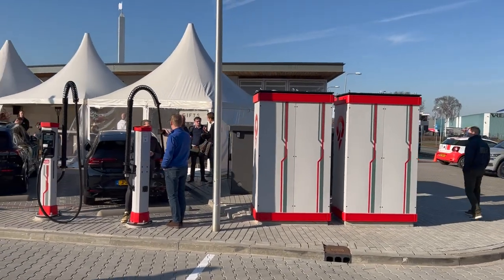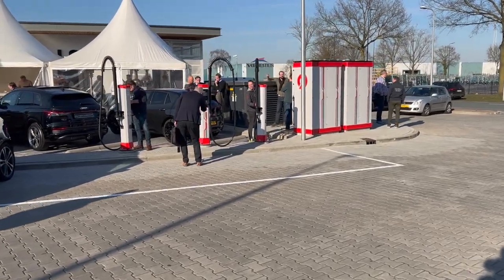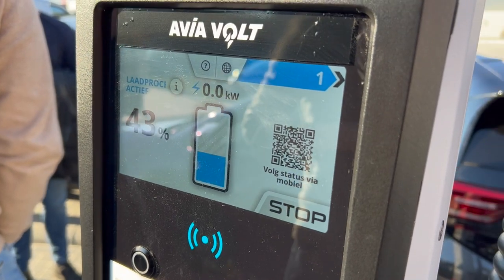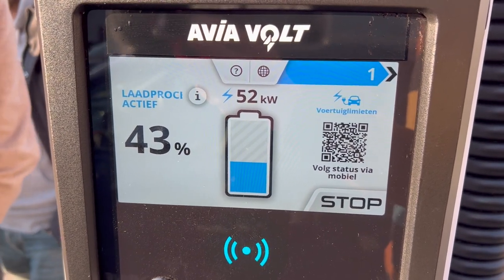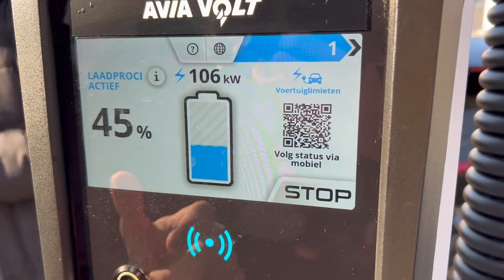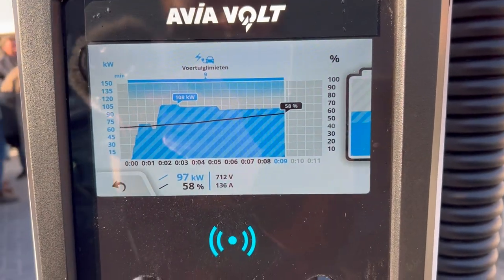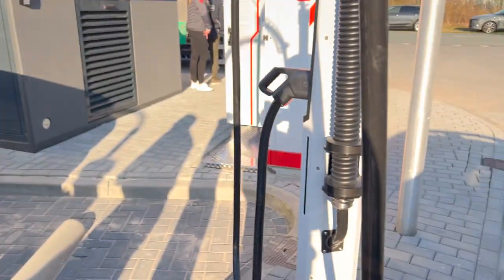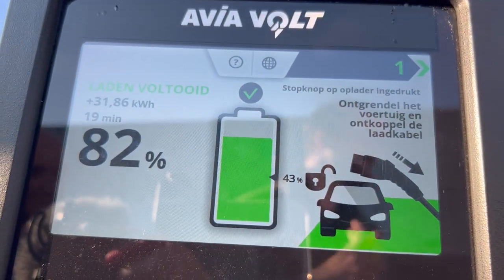First Kempower Fast Charge at AVIA VOLT w/ IONIQ5 cold battery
Nander and I visited the opening of the first Dutch Kempower Fast Charging Station in The Netherlands, at AVIA VOLT: Enschede.
400kW split over 500V (4 satellites) / 800V (2 satellites) - a very interesting setup.
Our charging card wasn't accepted in one try but did work in the end. The battery was cold which lead to a funny charging curve, luckily we were not in a rush with the opening ceremony going on all day.

More testing soon!